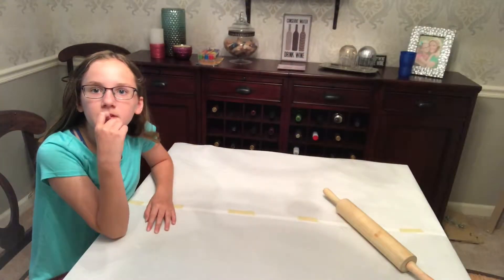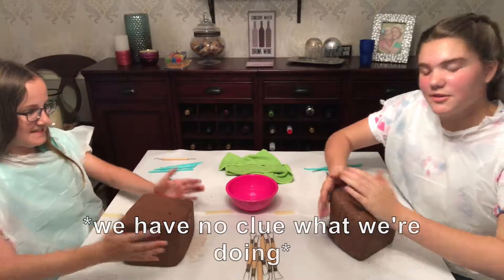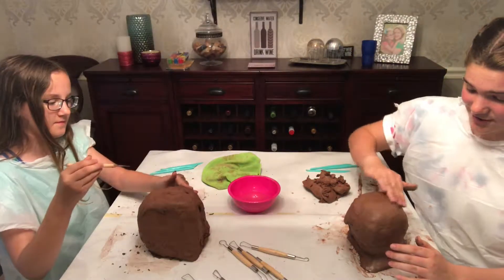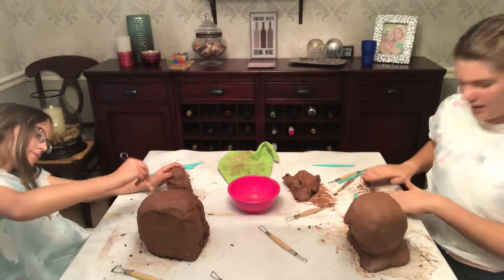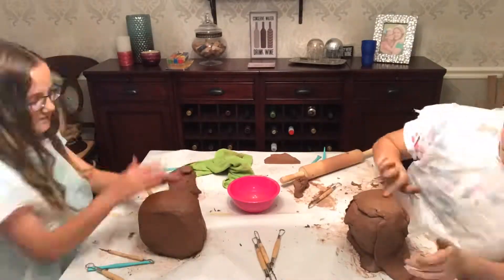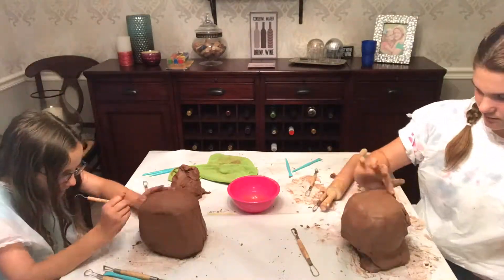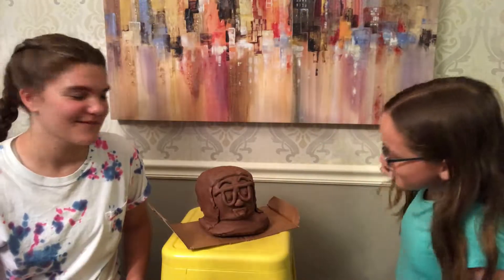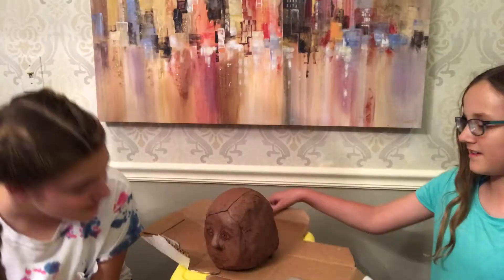SCULPTING EACH OTHER OUT OF CLAY *we failed*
In this video, The Pink Pig and I attempt to sculpt each other our of clay. Enjoy!